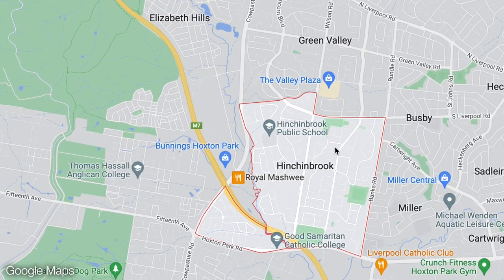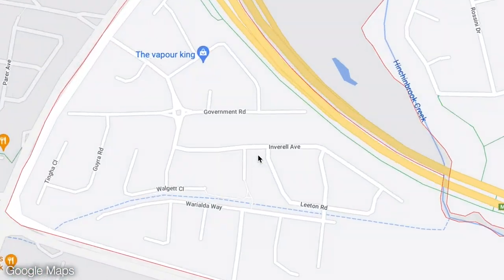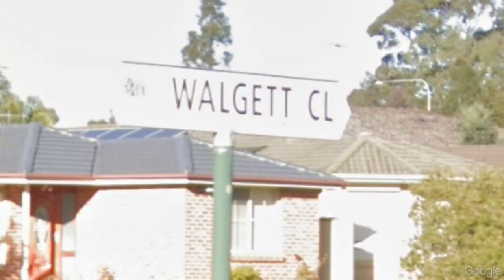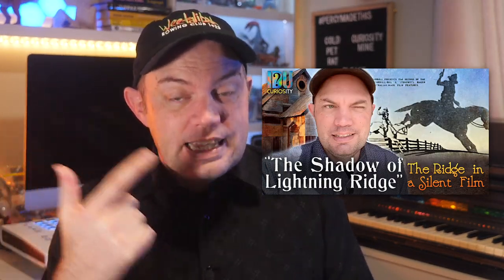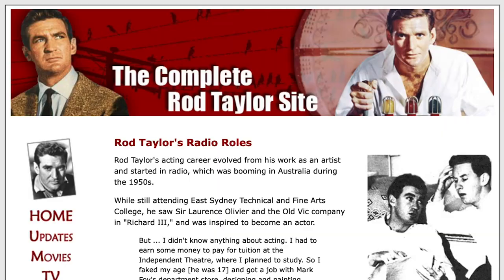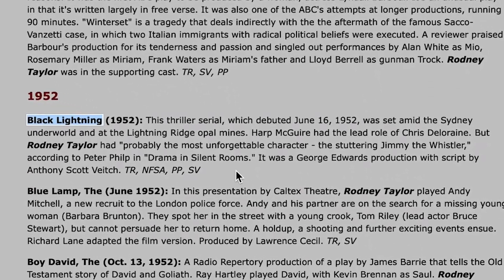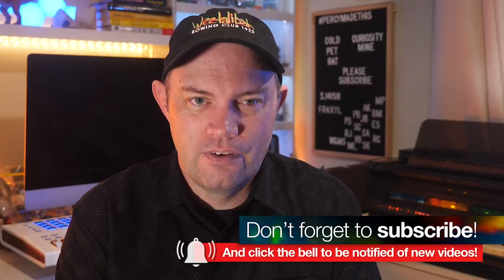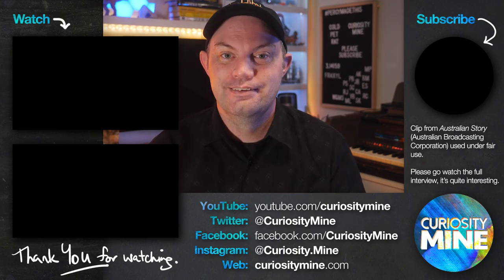Road Signs, a Radio Drama & Crocodile Dundee - 3 Quick Lightning Ridge Stories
Streets of Sydney, a 1952 radio drama and a celebrity's birthplace? Three quick stories about Lightning Ridge!

IDU theme by Russell Gawthorpe, remixed by fraxyl
A Bass Jam Floating in Space by fraxyl